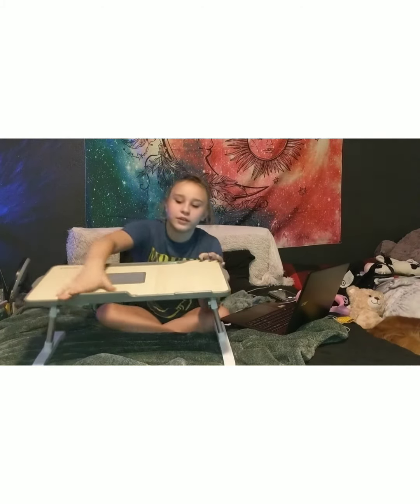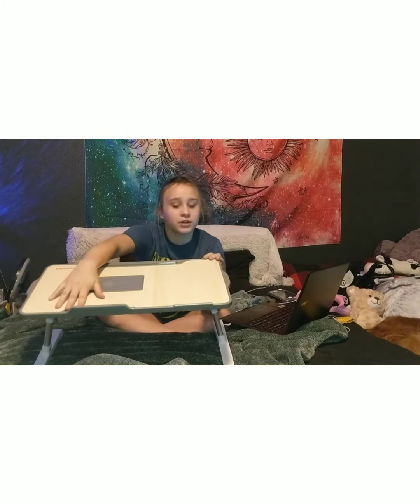Laptop Desk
My daughter is loving this laptop desk. It is a great addition in our house.
Do not miss out on awesome savings!